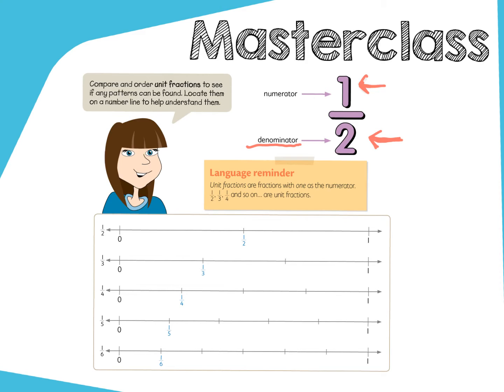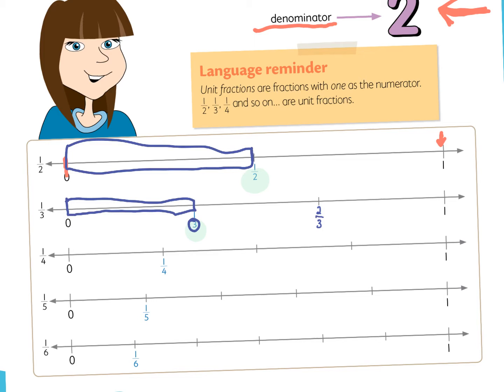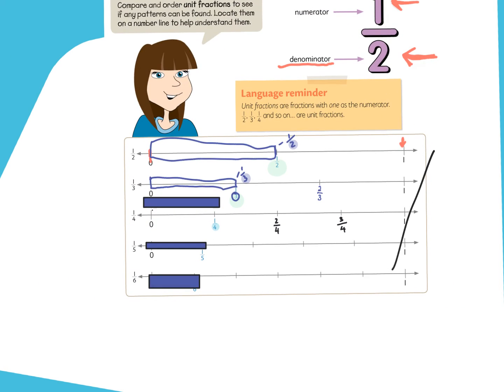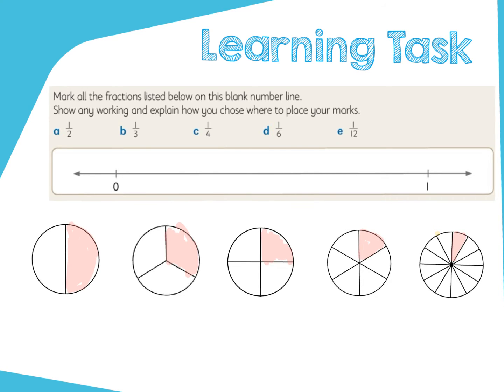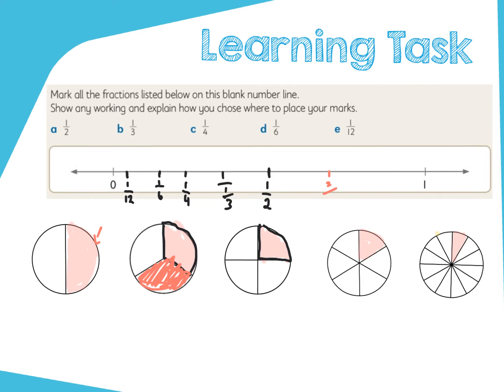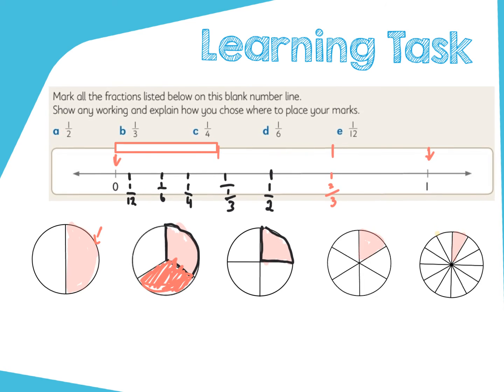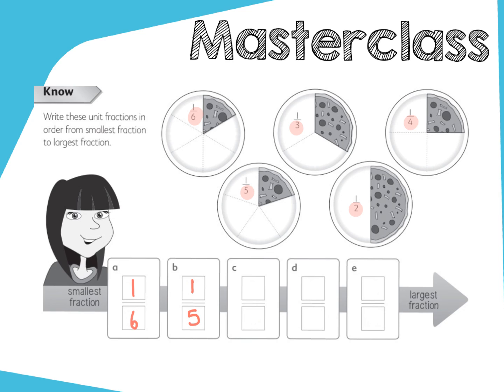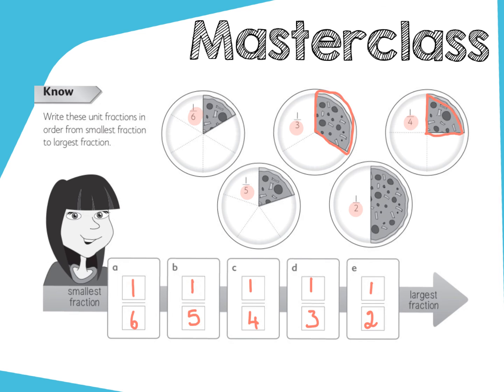Fractions Ordering Fractions